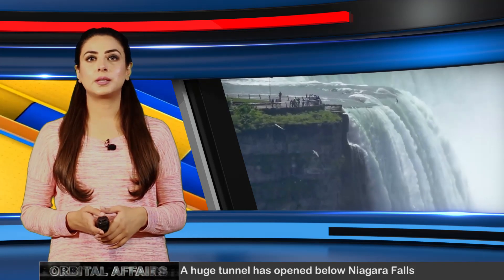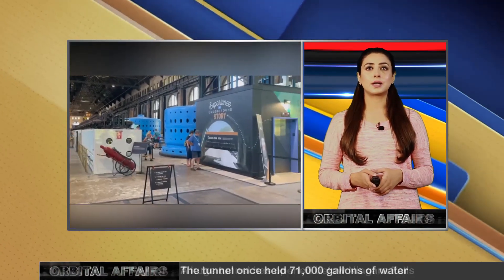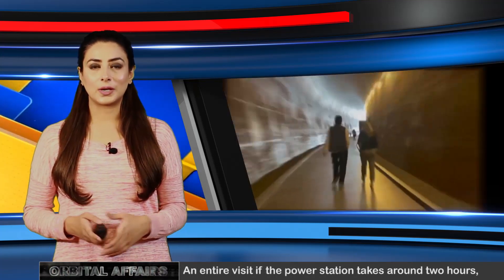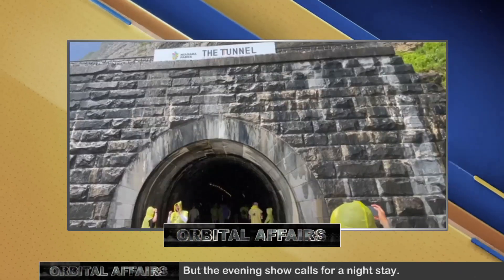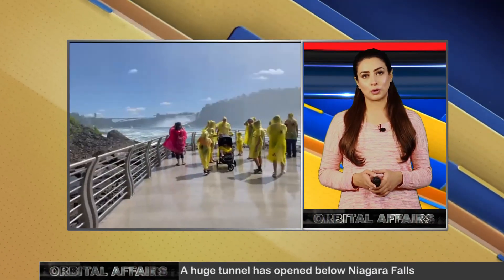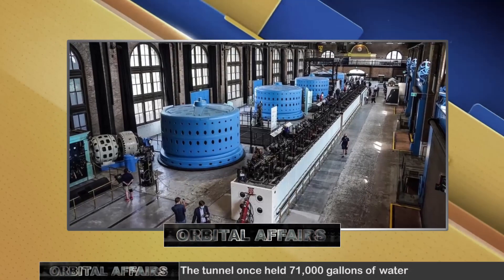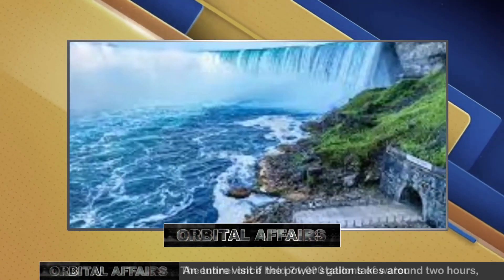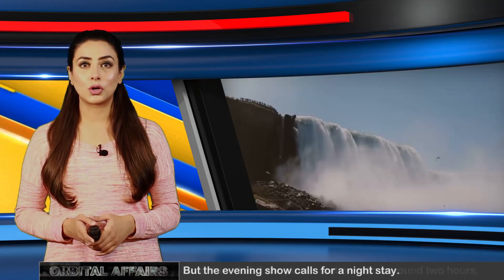A huge tunnel has opened below Niagara Falls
Niagara Falls has for centuries been the pulling force for visitors from around the world. But until this year, a 670-meter tunnel built more than a century ago on the Canadian side has been off-limits to visitors. But since July 2022, it has been a part of tours of the decommissioned Niagara Parks Power Station tour which began a year earlier. The power station, which operated from 1905 until 2006, diverted water from the mighty Niagara River to run giant generators that electrified regional industry and contributed to the nearby Great Lakes port of Buffalo becoming known as the City of Light.
Originally operated by the Canadian Niagara Power Company, the Niagara Parks station today, is the world's only fully intact hydroelectric plant of its era. Built during a time when aesthetics ruled, its rustic limestone exterior and blue roof tiles were made in an attempt to make the structure blend in with the falls. Visitors are provided with a tour of the powers station so as to see for themselves how engineering works are employed to convert the pounding waters into electricity. Water comes in, runs down a shaft to power turbines and then goes through a tunnel to a discharge point at the base of Horseshoe Falls, the largest of Niagara's three cascades.